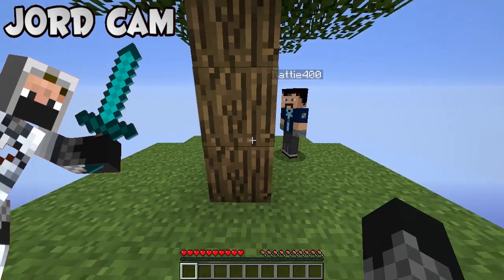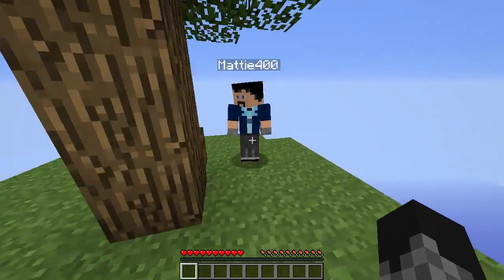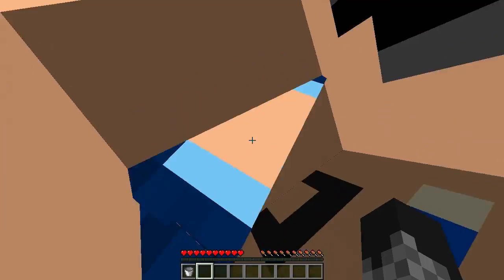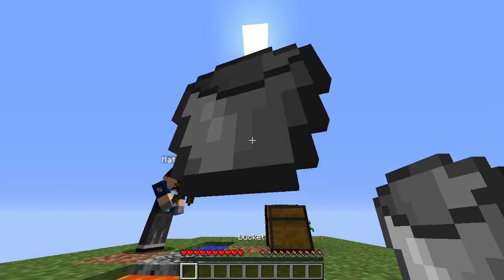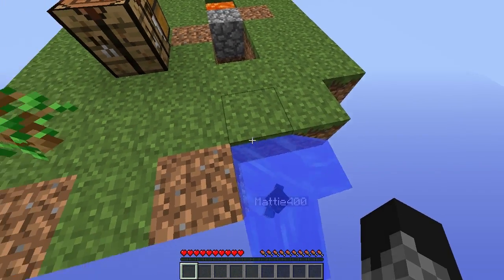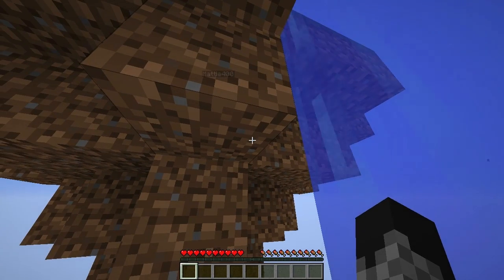Skyblock Survival - Ep1 - AIRBORNE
• PLAY HERE - play.gameslabs.net
• IP - play.gameslabs.net

Matt and Jord have to survive on a floating island in the middle of nowhere! They are given a chest full of goodies to build and grow their production - in the first episode of our NEW series, Matt and Jord get to terms with the future of their dreaded island!